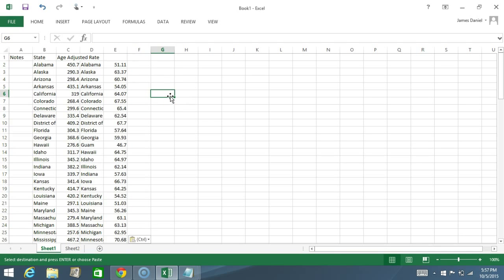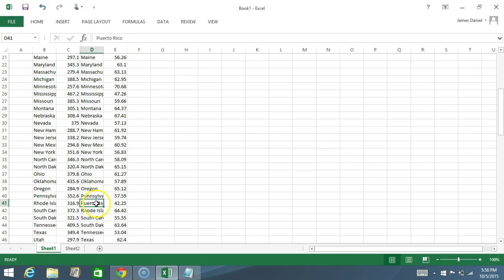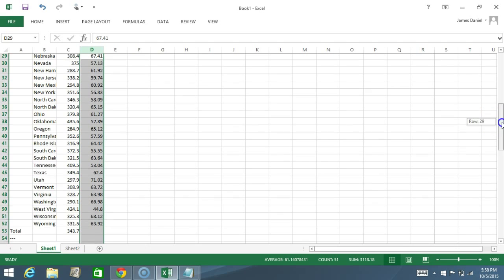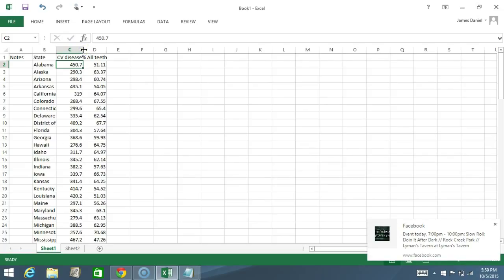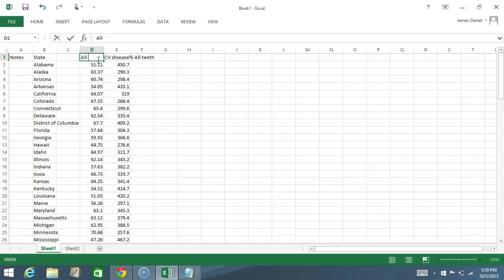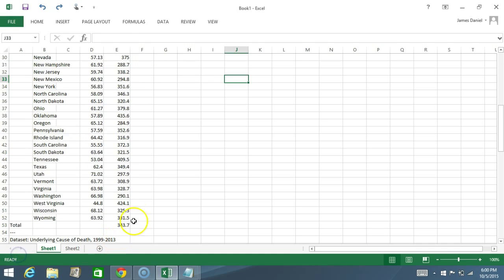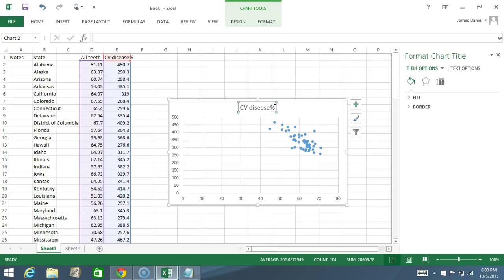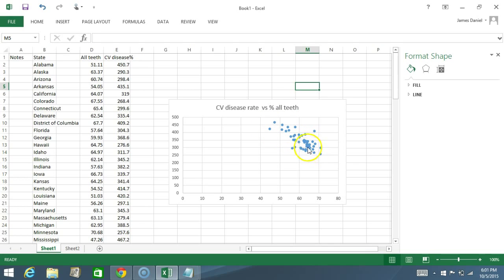CDC Correlational study example - Part II